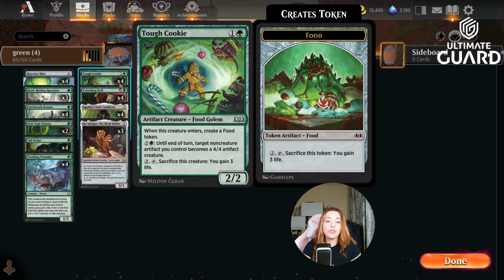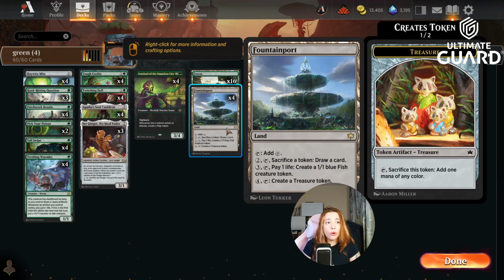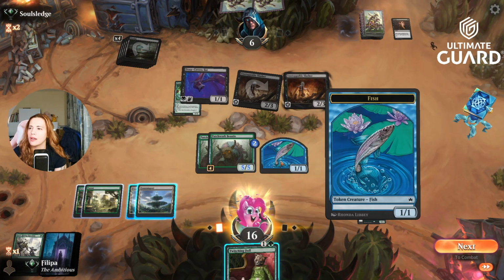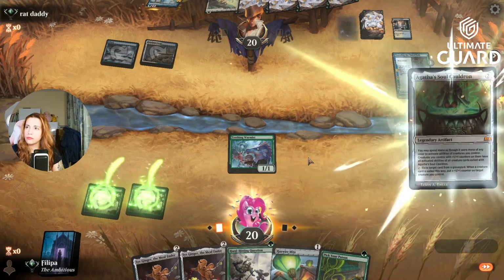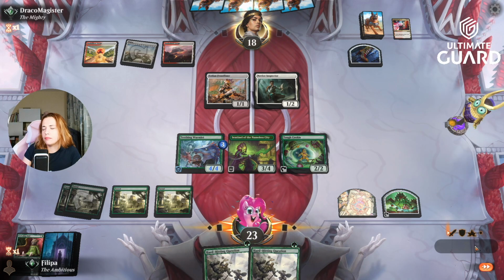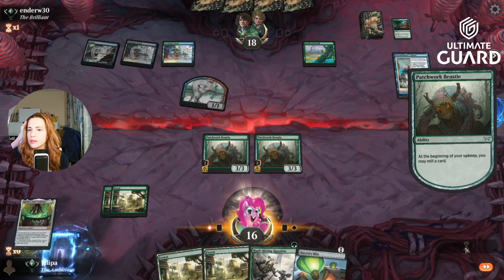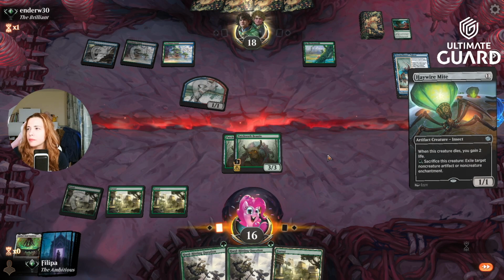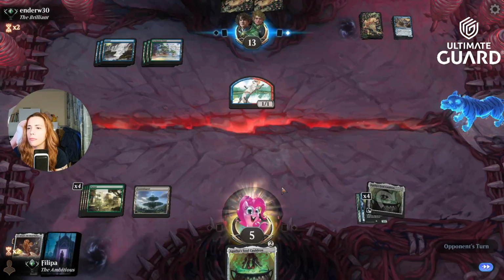I WAS NOT EXPECTING THIS DECK TO BE THIS GOOD | AETHERDRIFT STANDARD | MTG ARENA GAMEPLAY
Deck
4 Teething Wurmlet (BRO) 192
2 Pick Your Poison (MKM) 170
3 Hard-Hitting Question (MKM) 164
3 Tail Swipe (DMU) 182
4 Agatha's Soul Cauldron (WOE) 242
4 Sentinel of the Nameless City (LCI) 211
4 Syr Ginger, the Meal Ender (WOE) 252
4 Tough Cookie (WOE) 193
4 Patchwork Beastie (DSK) 195
4 Twitching Doll (DSK) 201
4 Fountainport (BLB) 253
16 Forest (AKR) 294
4 Haywire Mite (BRO) 199

0:00 - Deck Tech
05:33 - Games